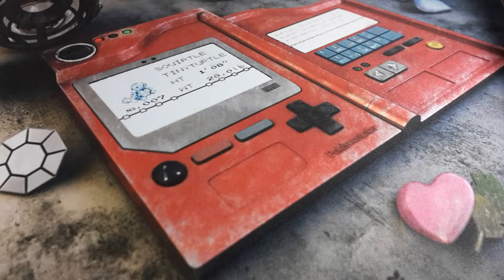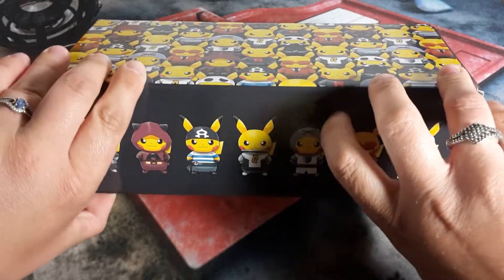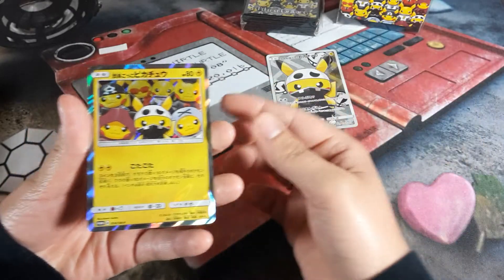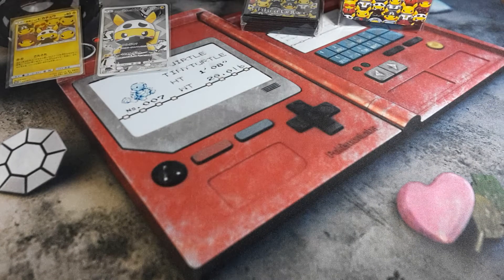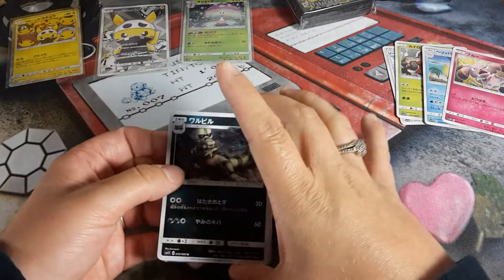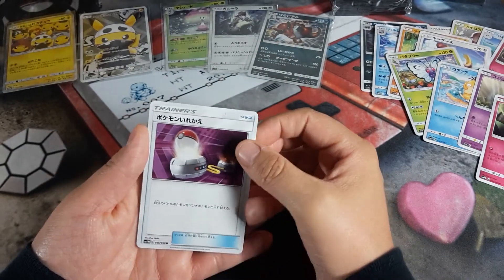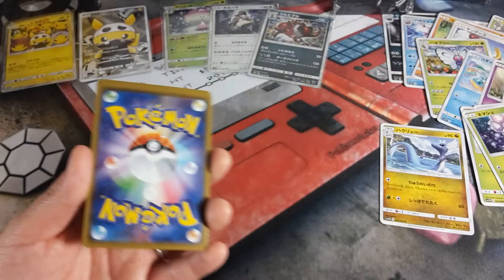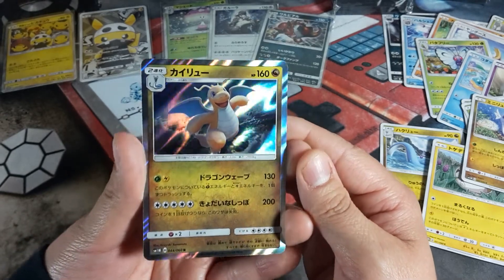Opening a Team Skull Pikachu Cosplay Collection Box!!!!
Today We Will Be Opening a Team Skull Pikachu Cosplay Special Collection Box From The Pokemon Center In Japan.